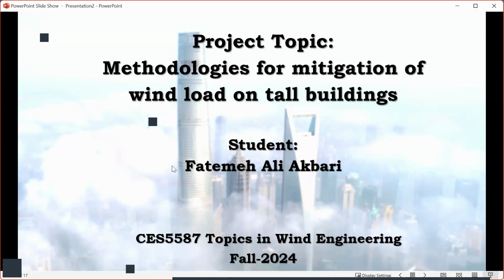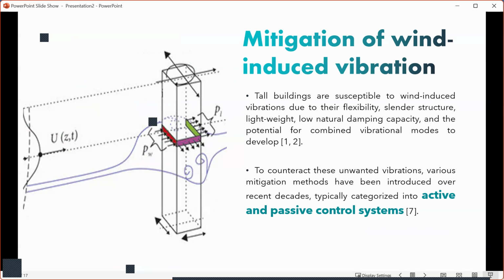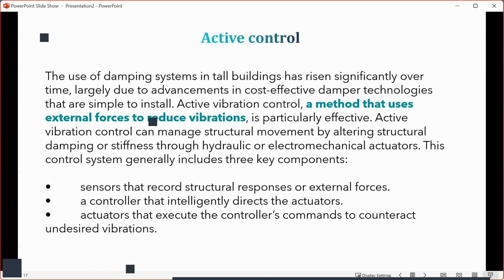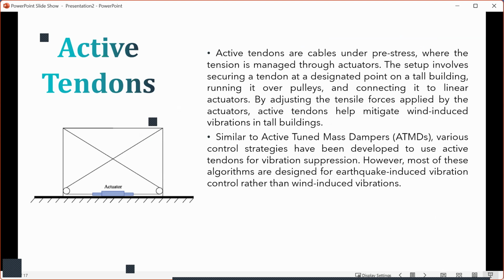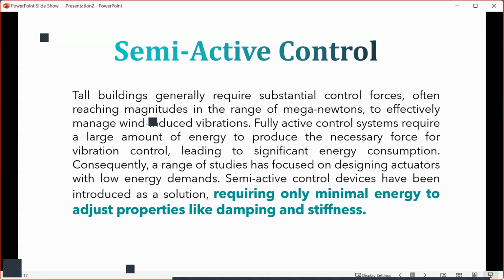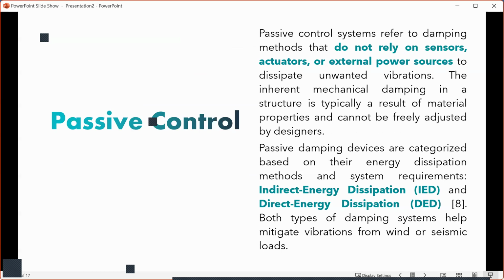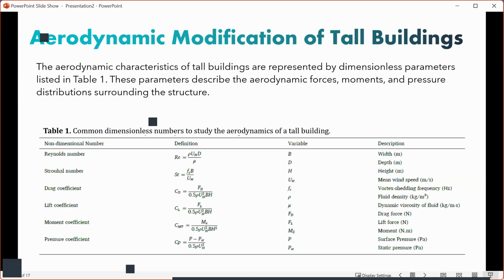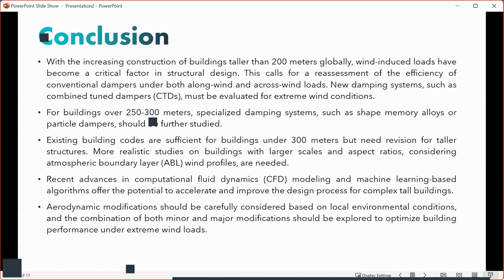CES5587 Topics in Wind Engineering